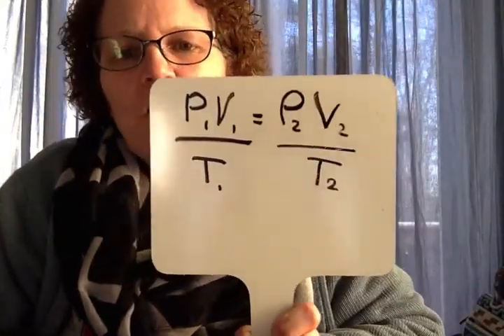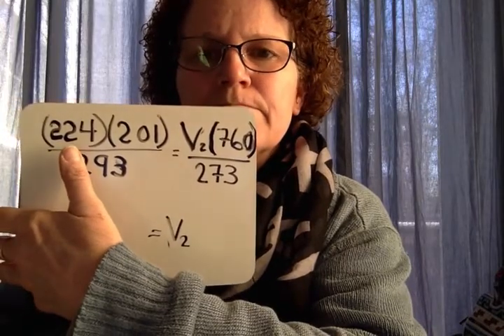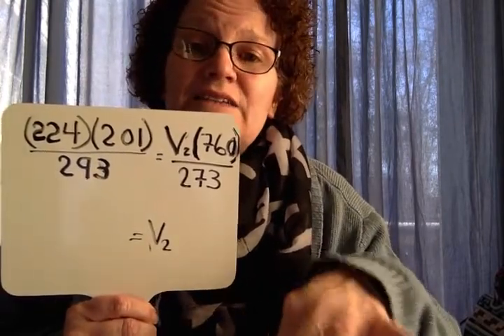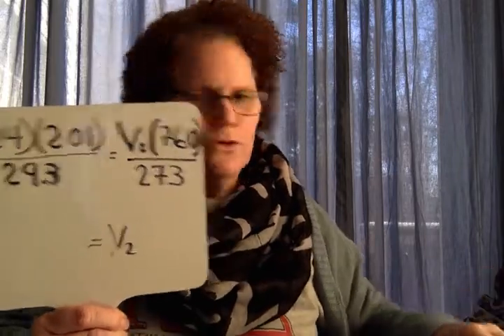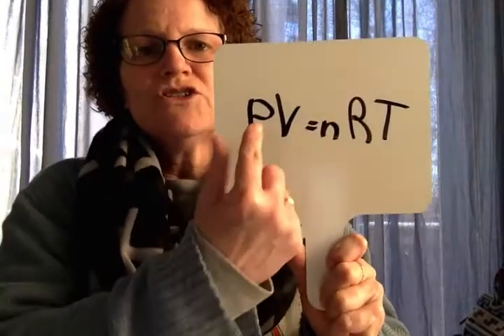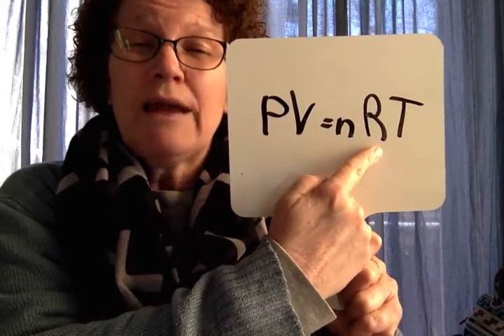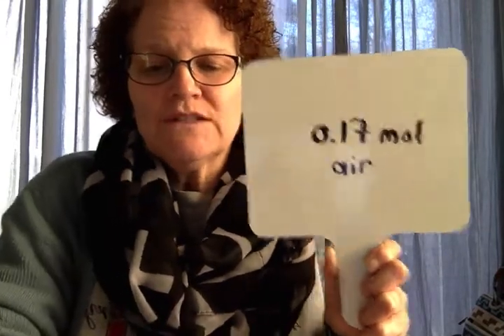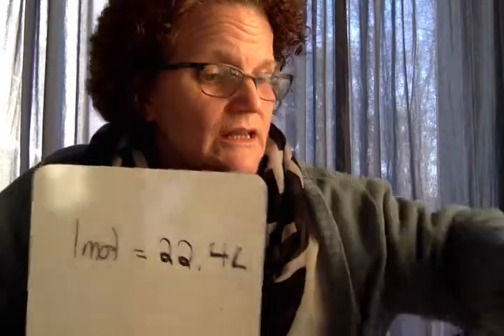HCA Module 12 Lecture Part 3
Combined Gas Law, Ideal Gas Law, Avogadro's Law
**Writing backwards is hard!**